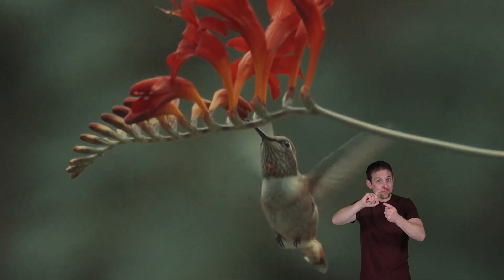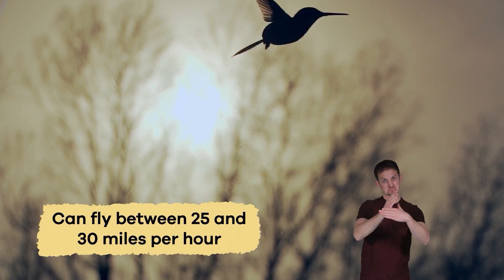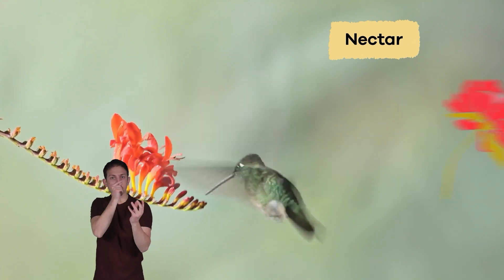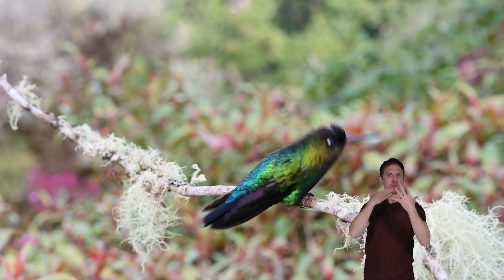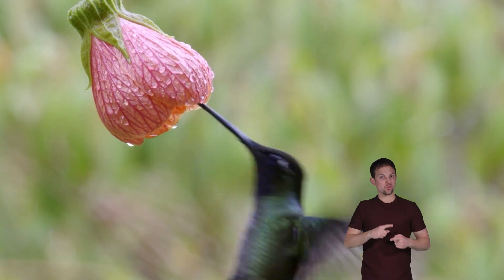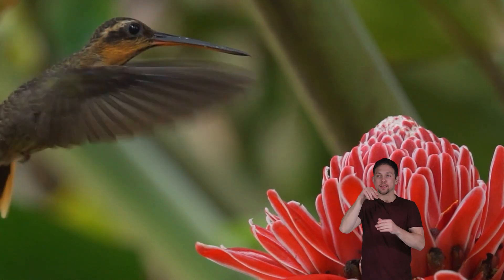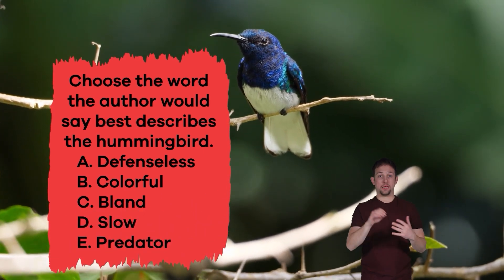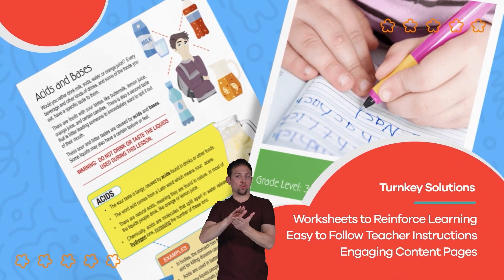ASL Hummingbirds for Kids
As you may know hummingbirds are the smallest birds on the planet. In Hummingbirds for Kids, you'll learn even more cool facts about these little birds! For one, there are over 350 different species of hummingbirds, making it the second-largest bird family in the world? Only 17 species of hummingbird live in the United States. The rest live in Central and South Americas. And they're the only bird that can fly backward.

Hummingbirds get their energy from the nectar of flowers, or from nectar people make themselves using water and sugar. Because they have such a fast metabolism, hummingbirds have to eat all day long! They can't live just on sugar, though. They need protein, minerals, and vitamins, which they get by eating small bugs.

These little birds are well known for their great courage. The ancient Aztecs would wear necklaces made of hummingbird feathers before going into battle. They believed the hummingbird represented courage and power. Despite their small size, they defend their territories against larger birds.

We hope you and your student(s) enjoyed learning about these interesting birds! If you want to learn even more, head over to our website and download one of our many lesson plans about animals, full of activities, worksheets, and more!

What you will learn in Hummingbirds for Kids:
0:00 Introduction
0:21 What are hummingbirds?
1:25 Diet of a hummingbird
2:31 Interesting facts
3:52 Why hummingbirds are important to the environment
4:47 Review of the facts